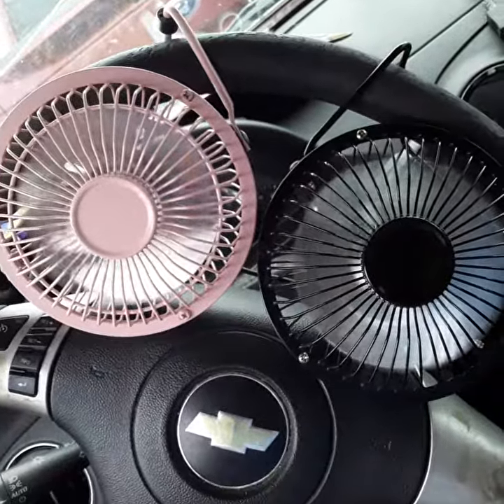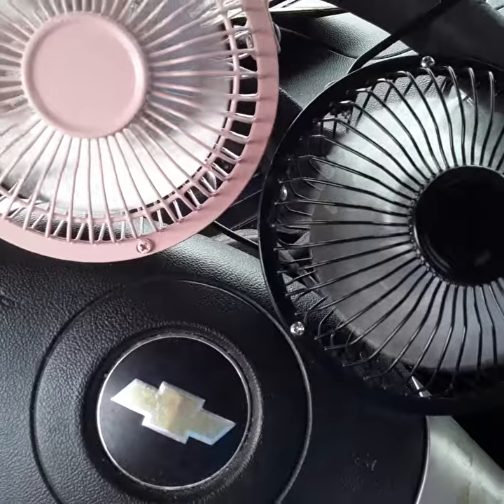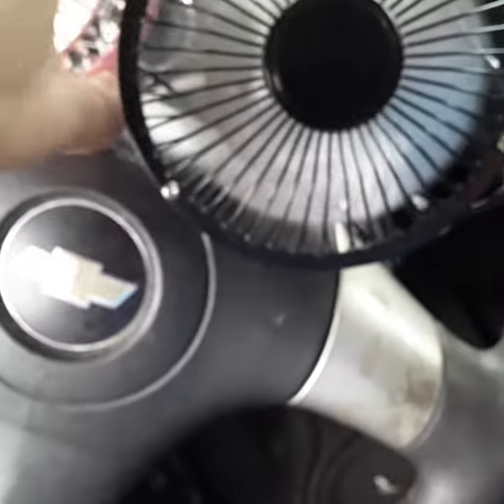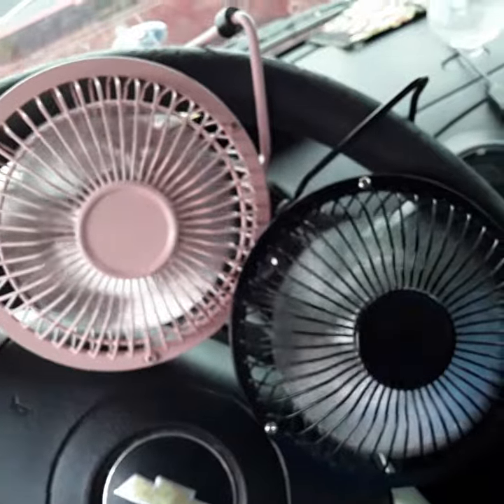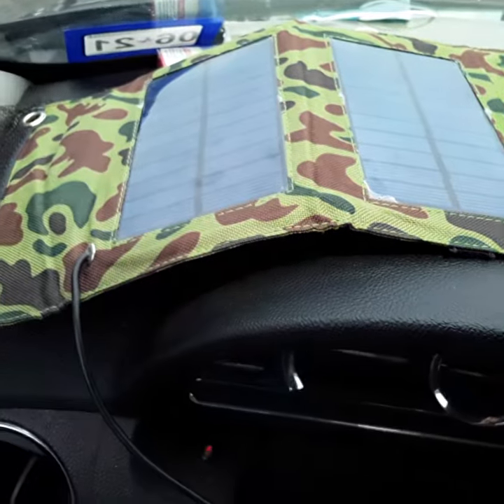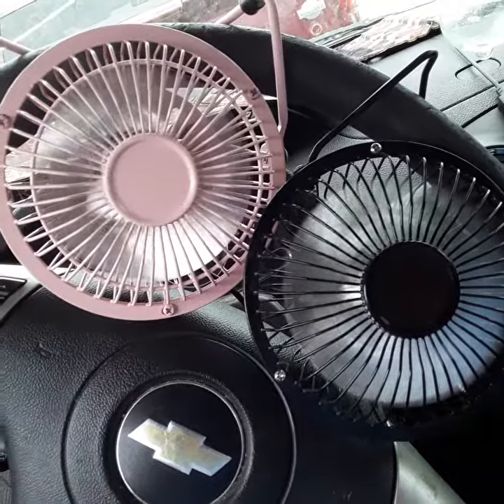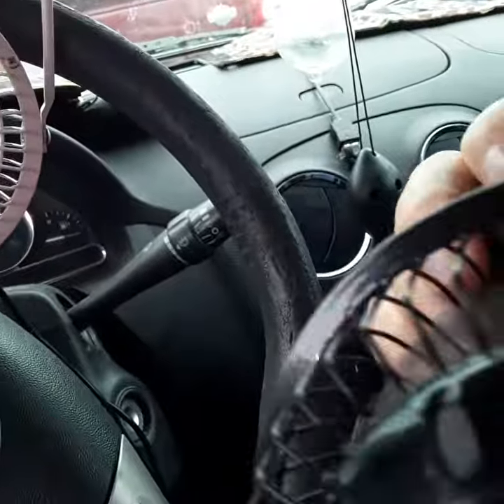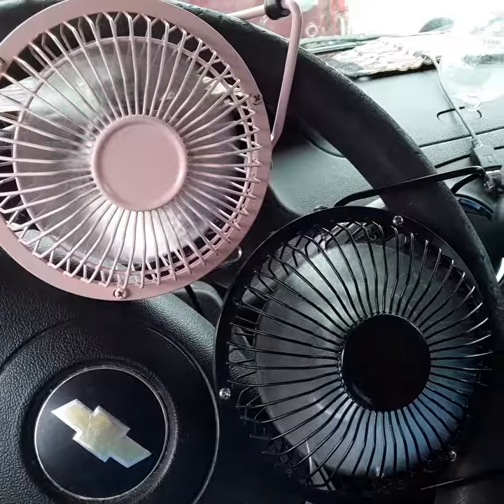August 22, 2020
Save money on your electric bill.